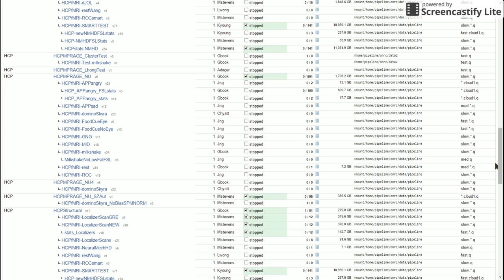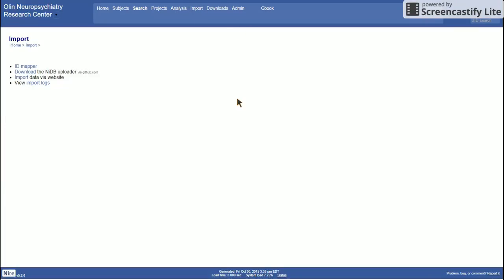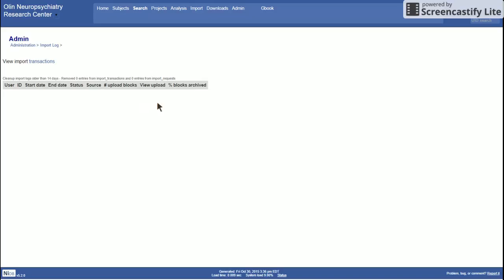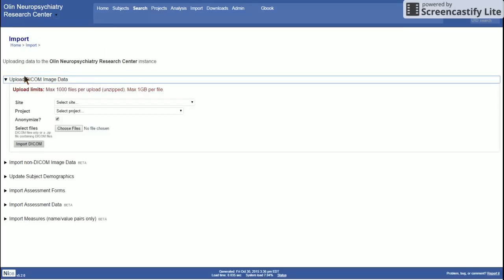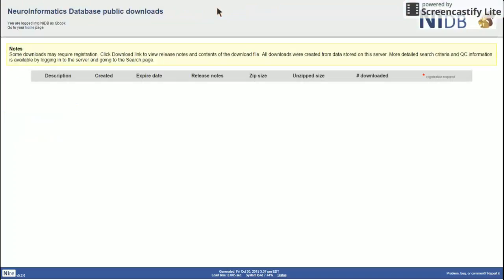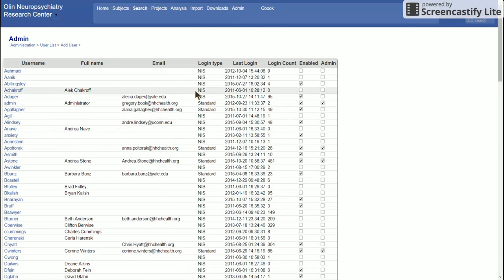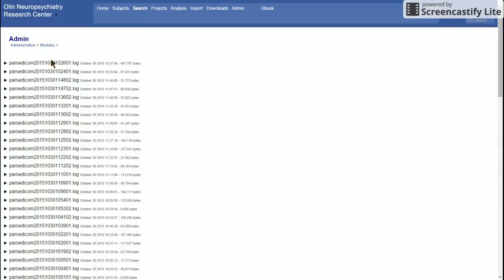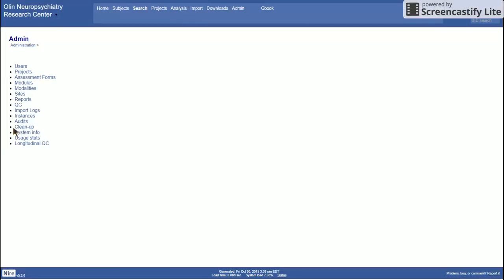Neuroinformatics Database (NiDB) - Intro part 3